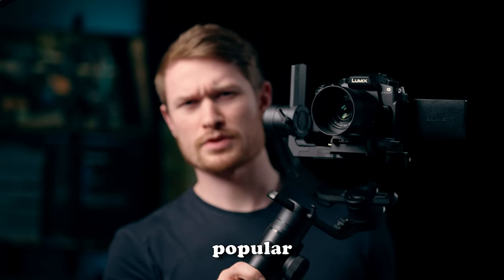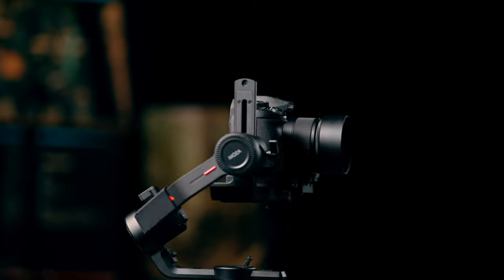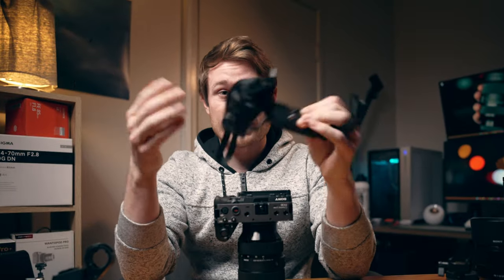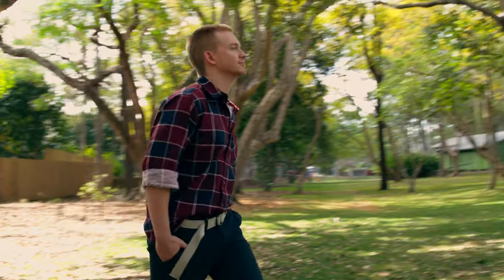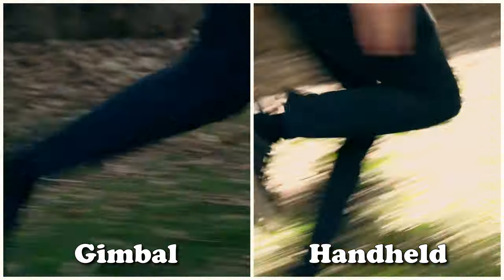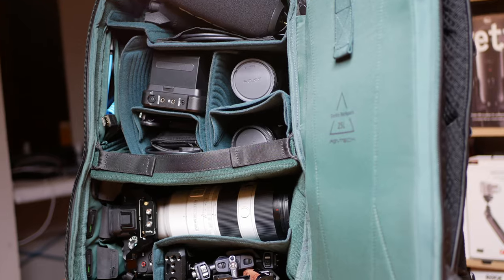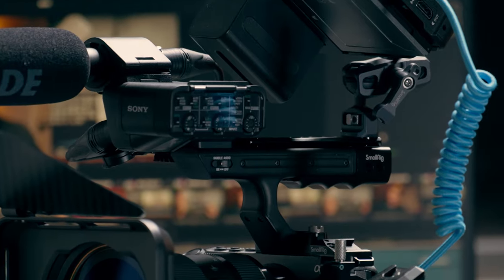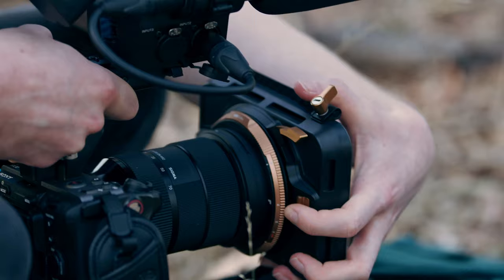Gimbals Are Overused - Why I Prefer Handheld Camera Rigs